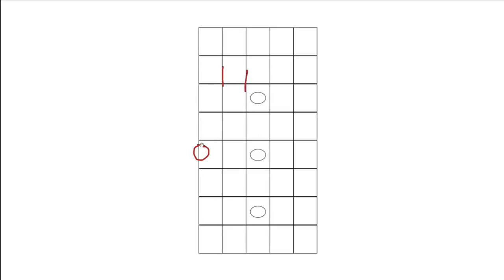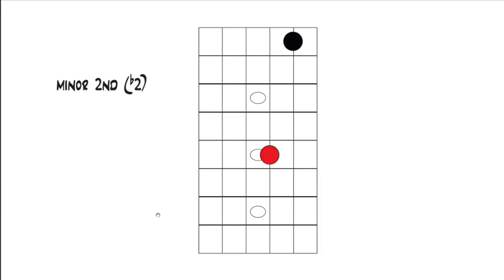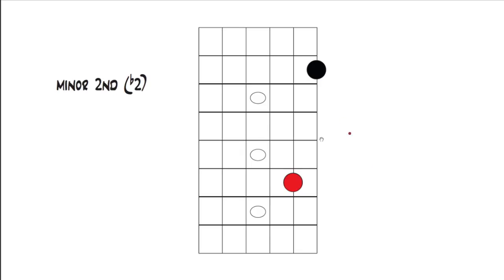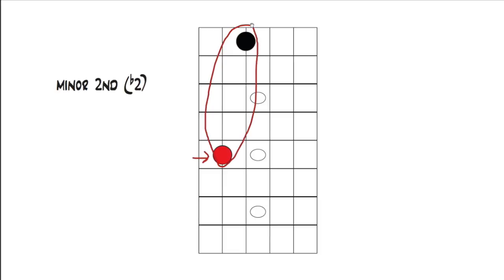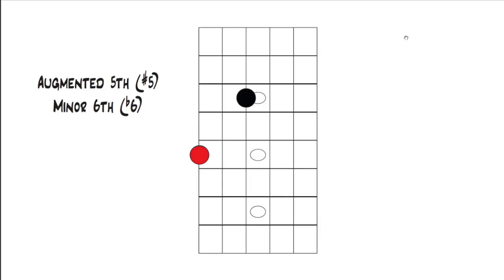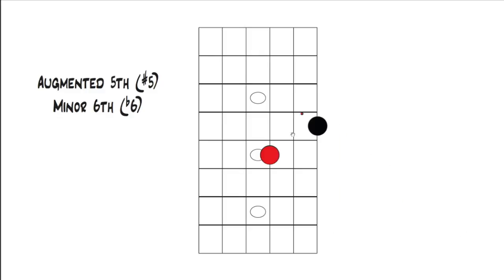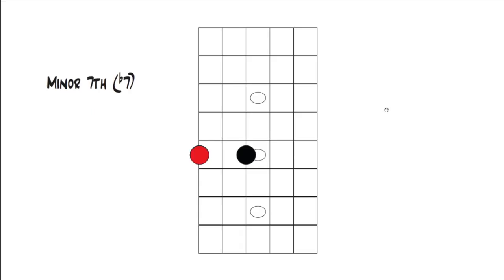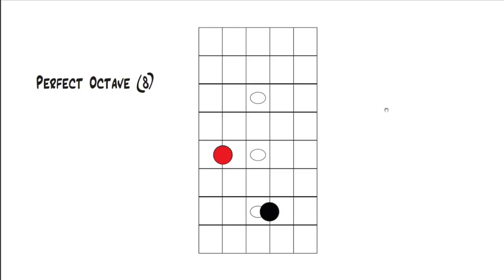Music Theory 2 Guitar Course | Interval Shapes All Strings | Lesson 4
Music Theory 2 Guitar Course Lesson 4 - Interval Shapes On All String Sets
Access the full course:

Accelerate your learning by downloading the Music Theory 2 Workbook and eGuide!

Music Theory 2 eGuide:
The Music Theory 2 eGuide contains all the necessary charts and diagrams presented in each lesson. It also contains all of the practice instructions for each lesson as well as bonus material.

Music Theory 2 Guitar Course:
Music Theory 2 picks up right where Music Theory 1 left off. To watch the Music Theory 1 course

* Intervals and their names
* Interval Shapes
* Octave Shapes
* Unison Shapes
* Music Keys
* The Natural Minor Scale
* Relative Minor and Minor Keys
* Scale Patterns and Positions

This is Lesson 4 from our guitar course “Music Theory 2”. In this lesson you’ll learn how to play the interval shapes you learned in the last lesson on all the string sets. You’ll learn how to move the interval shapes vertically and how to adjust the shape if one of the notes hits the second string.